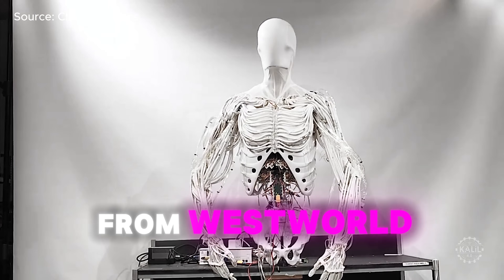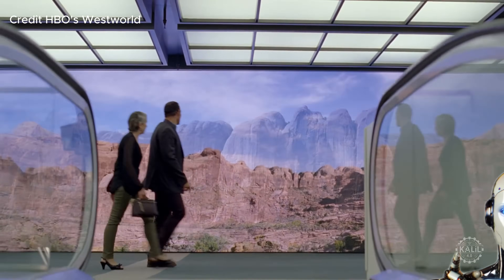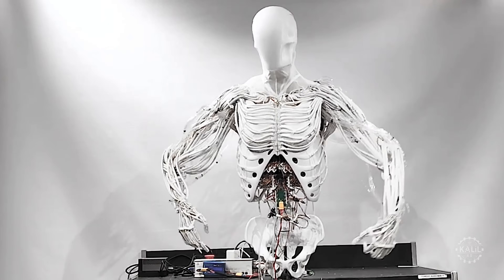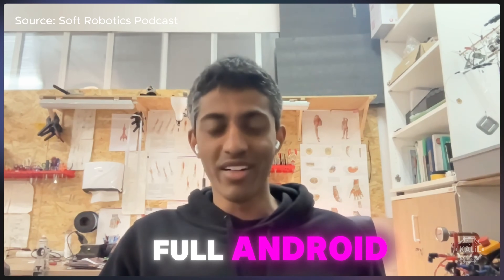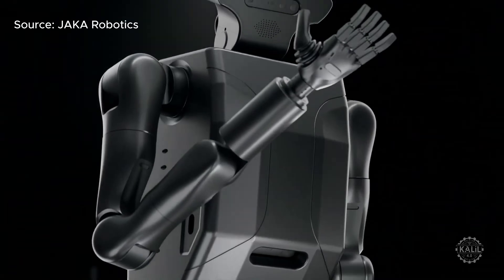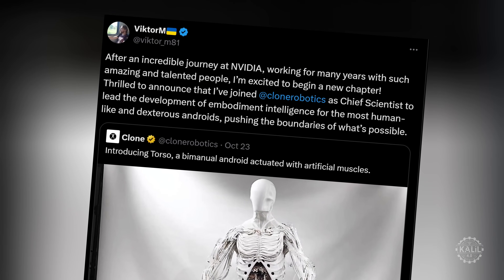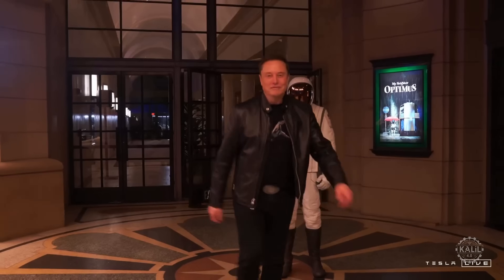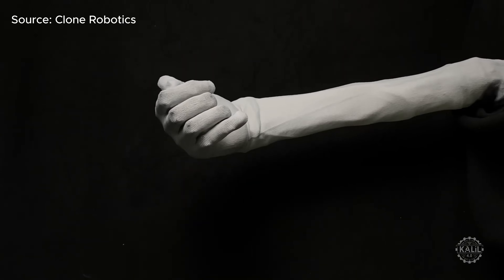Westworld Coming True? Clone Robotics, Synthetic Human Startup, Introduces Torso Android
Clone Robotics has just introduced its new humanoid robot, Torso, which is drawing comparisons to the lifelike creations in Westworld.

Like the hosts in the HBO show, Torso is designed with human-like movement and dexterity. This innovation suggests Clone is on track to create synthetic humans that might one day closely resemble Westworld’s vision of lifelike, interactive robots.

In the show, inspired by Michael Chrichton’s 1973 sci-fi western, human-like robots are referred to as host drones. They’re entirely artificial but their programming and realistic materials make them seem almost human. The host drones populate a massive theme park that offers immersive experiences to wealthy guests. The patrons can interact with the hosts any way they choose without consequence.

Initially the drones follow their strict programming and reset after each guest interaction. As time goes on, however, some hosts gain consciousness and self-awareness. This leads to rebellion as the hosts resist their makers and seek revenge. The exact year Westworld takes place is not explicitly stated in the show but it’s set in a futuristic timeline, likely in the mid-21st century or later.

Clone Robotics’ bimanual torso has moving elbows, a neck, and realistic shoulder joints that allow it to move its arms and shoulders in ways similar to a real person. The robot uses hydraulics to mimic the strength and flexibility of human muscles. Its valve system is neatly placed inside its ribcage, helping it control its movements.